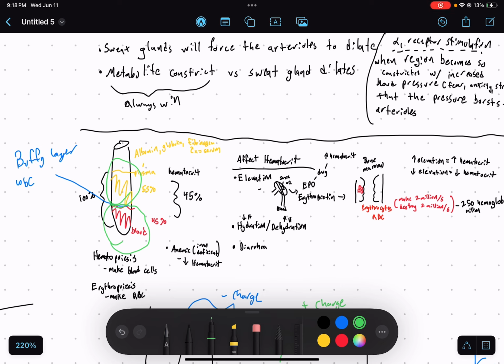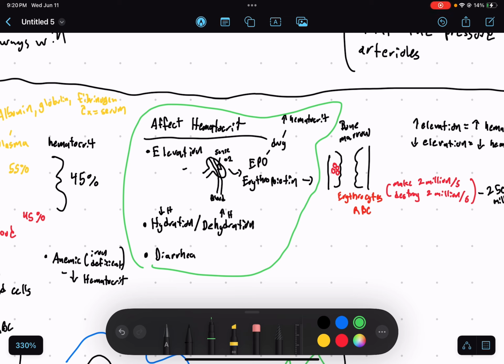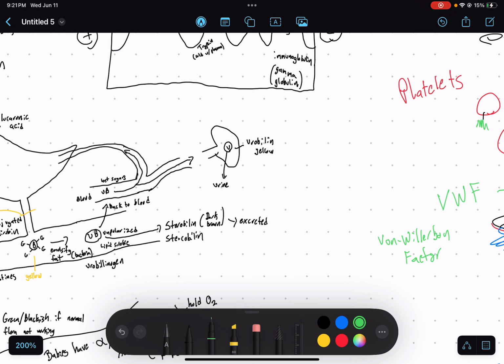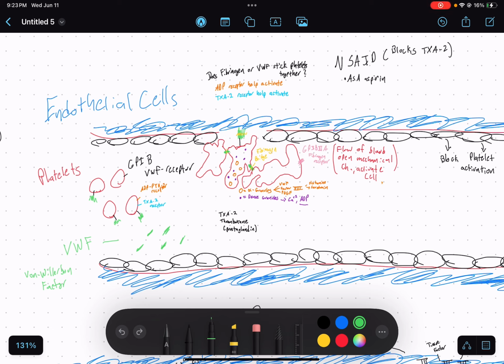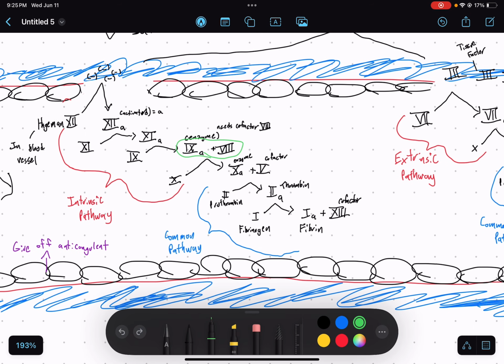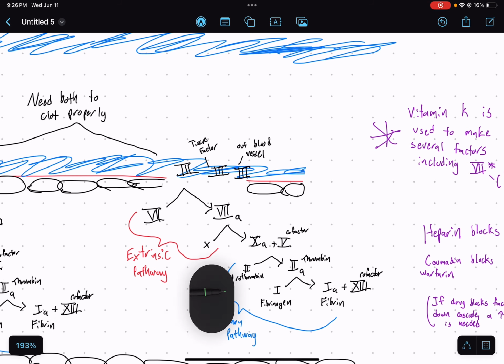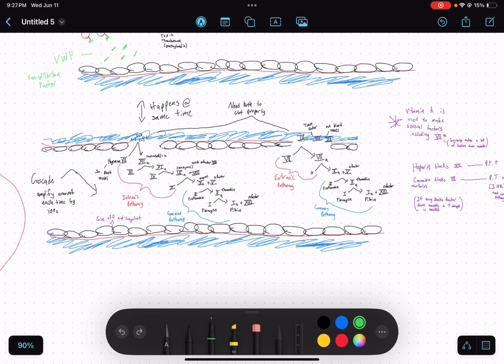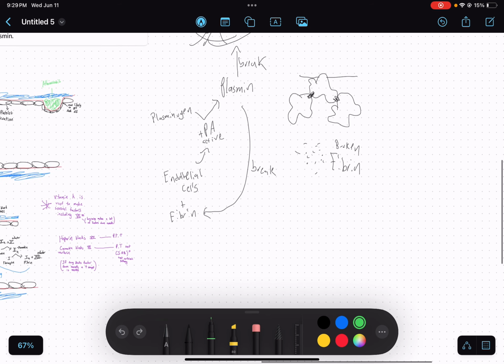Byui bio 461 exam 3 essay 3